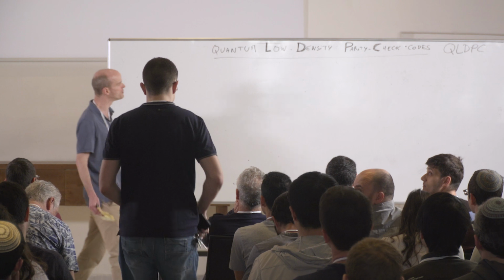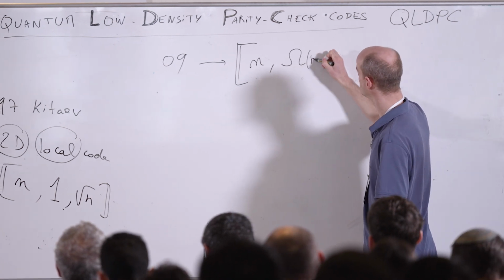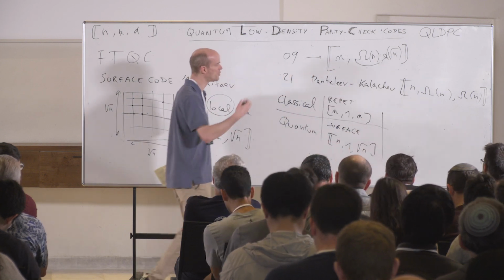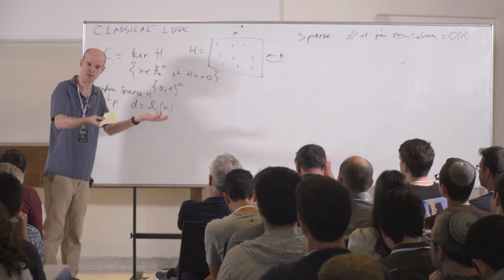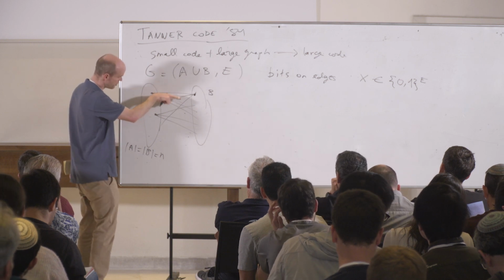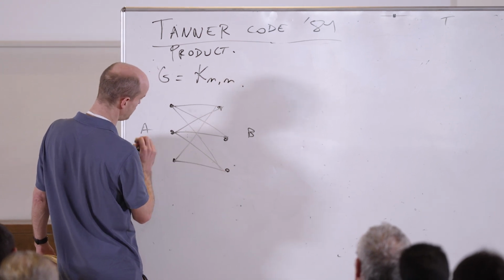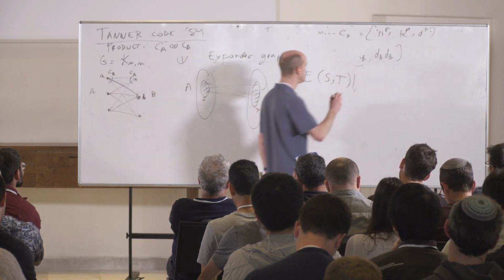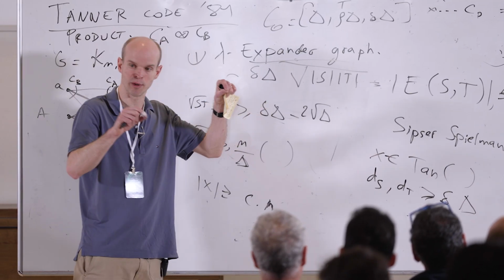Anthony Leverrier 1